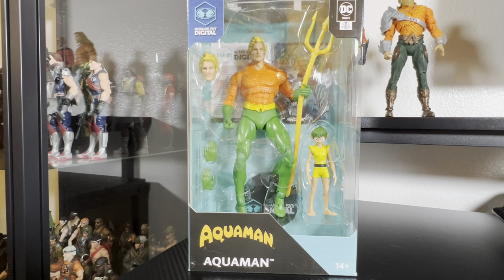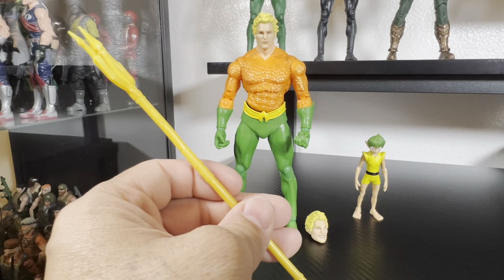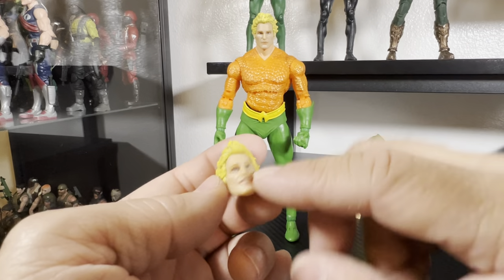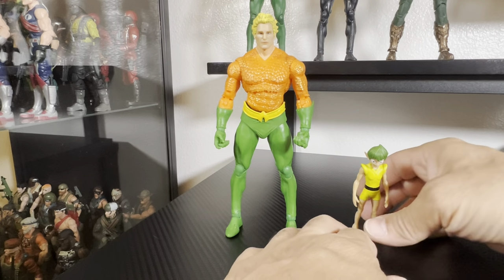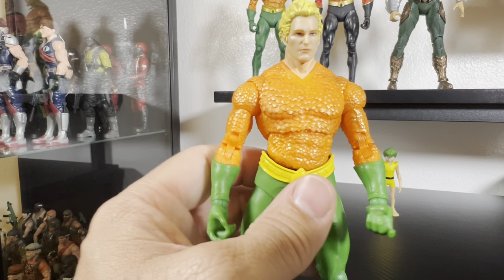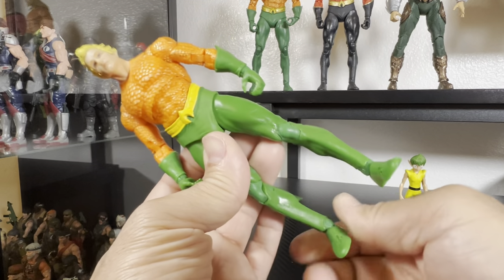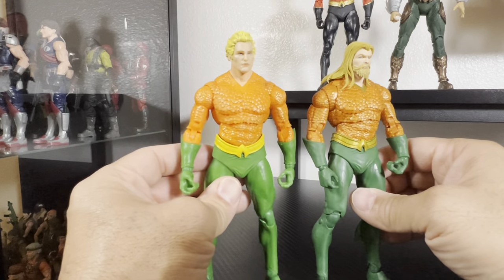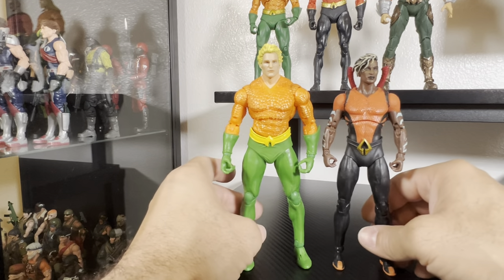Classic Aquaman | Mcfarlane Toys Digital | DC Direct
How good is this version?